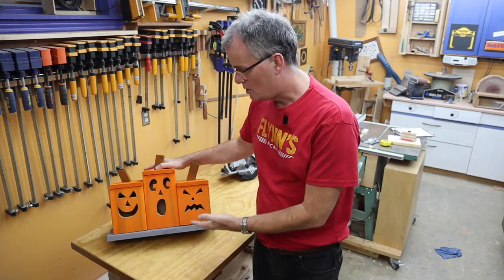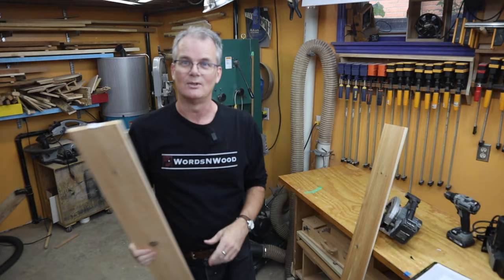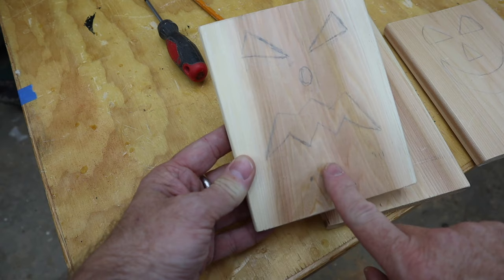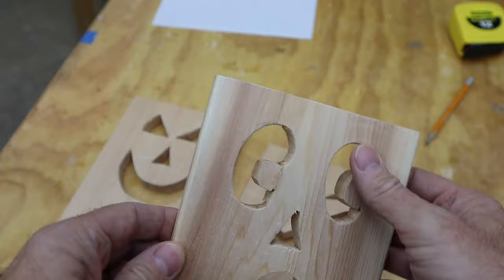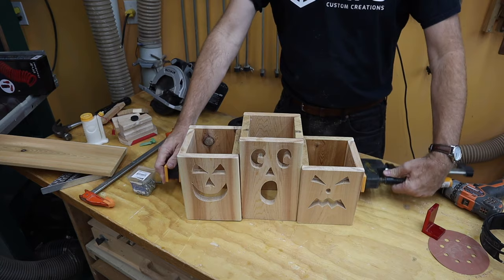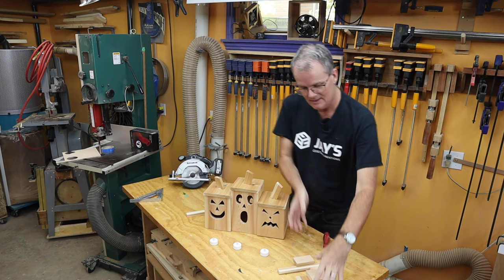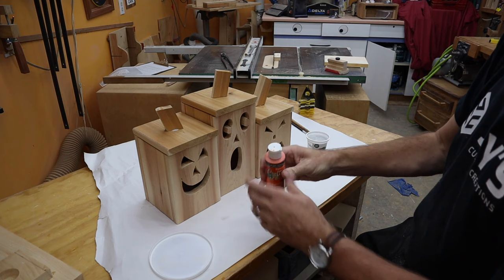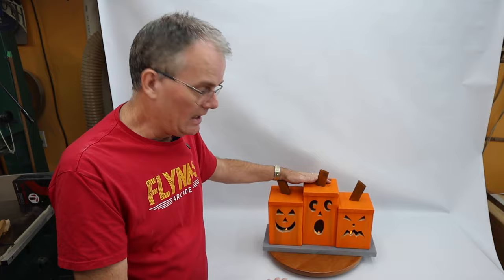HOW TO Build Wooden Jack-O-Lanterns with basic tools? 🎃🎃 Beginner Project! // WnW268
ALL you need is a Drill and Jigsaw, though a circular saw helps.
👇👇 Click “Show More” for Stuff you probably want to know! 👇👇

I was inspired by a few other woodworkers to make us some simple wooden jack-o-lanterns.   Our kids are now grown, so they no longer are interested in carving pumpkins, but we still like to have some displays up for trick-or-treat'ing.

I wanted to keep things simple so I tried to just use three simple tools:   a Drill, a Jigsaw, and a small Circular saw.  I did cheat and use an air nailer as well, but you can assemble all the parts using a regular hammer and nails.

For wood, I just used some (cedar) fence boards purchased from the home centre.  If you want a rustic look, you could cut up a pallet, or find some old barn boards or similar.

Finally, I wanted to paint mine, since real pumpkins are orange.

I got some great ideas from these two videos.

If you want a close look at the "plans" I used for this project

— Sensgard ZEM hearing protection
— Stanley Leverlock tape measure
— Other auto-locking tape measures

Index
00:00 Intro and Inspiration
00:57 Cutting
02:53 Cutting Faces
04:12 Scrollsaw is nice
04:32 Filing and Sanding
05:45 Cut and trim sides
06:20 Assemble boxes
07:30 Top and Stems
08:34 Possible Stoping Point?
09:17 All About That Base
10:25 Painting and Final Touches
11:21 The Big Finish